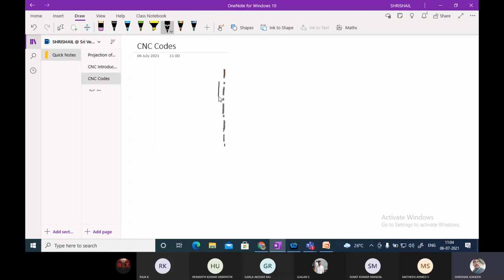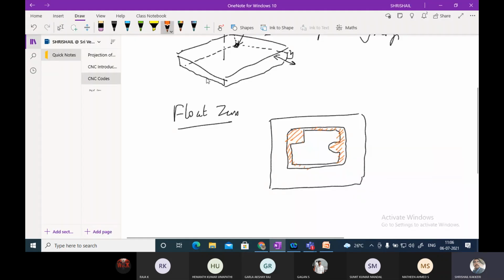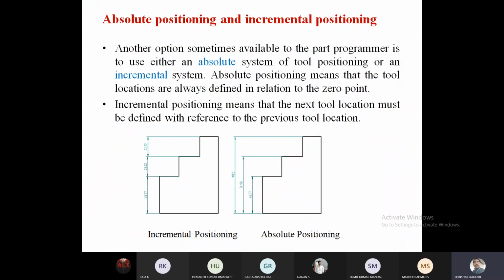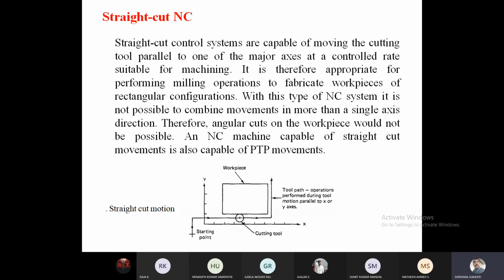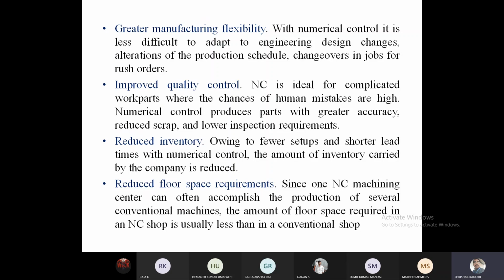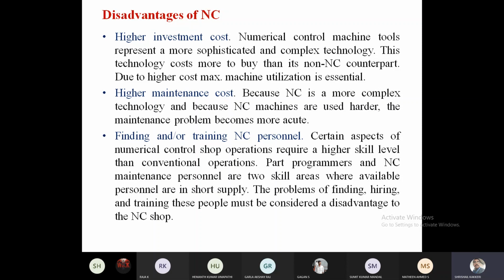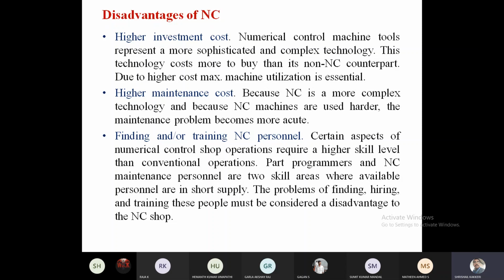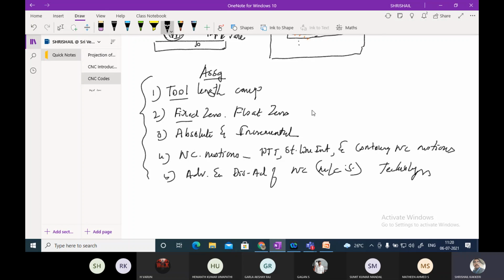25 CADM NC Coding A